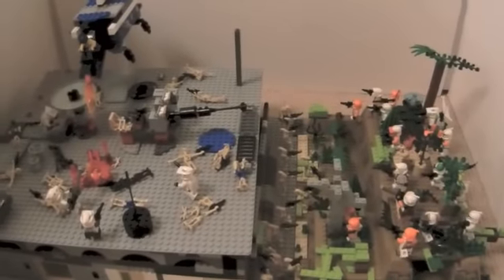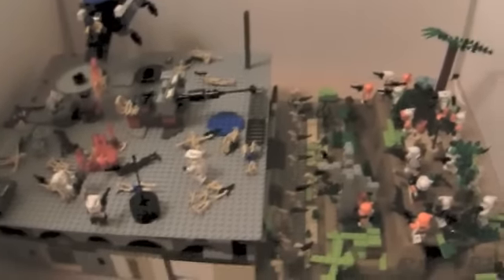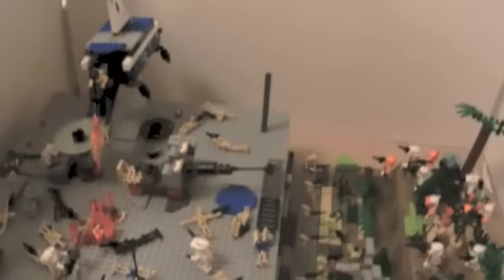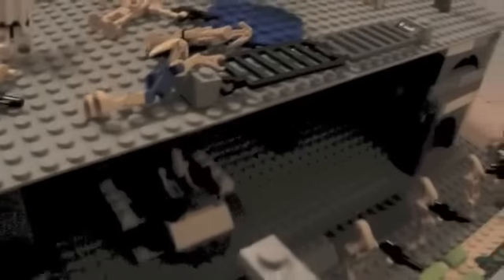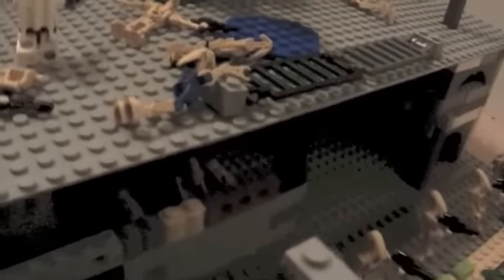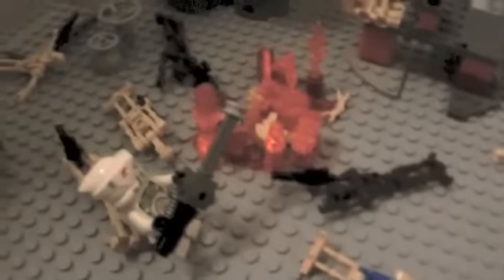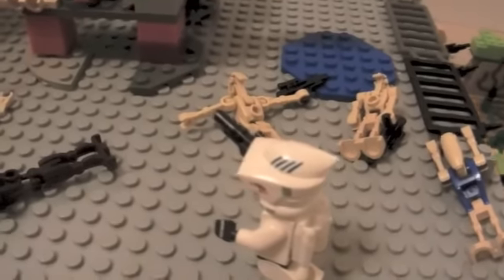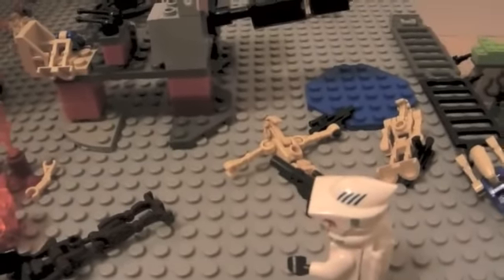LEGO Star Wars Clone Wars Large Separatist Valley MOC Base Battle Part One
This is a large LEGO MOC of a Clone Wars Separatist meeting base.